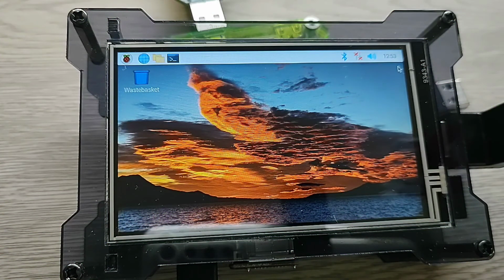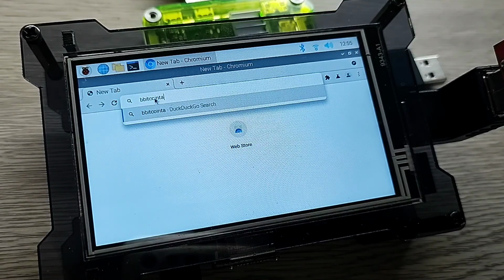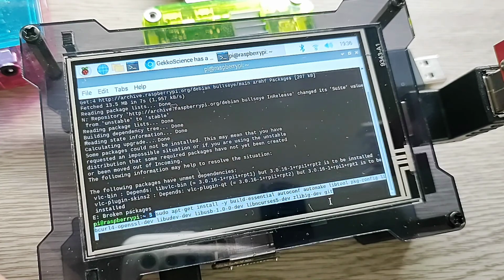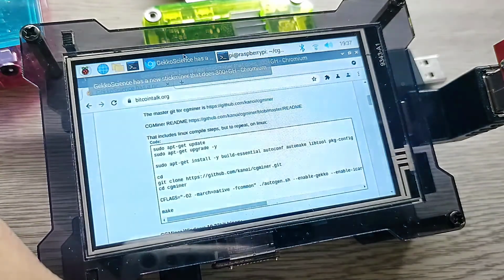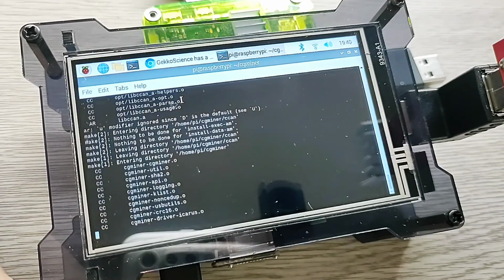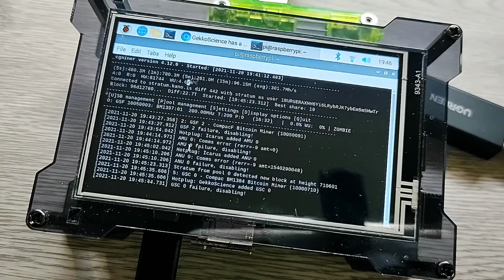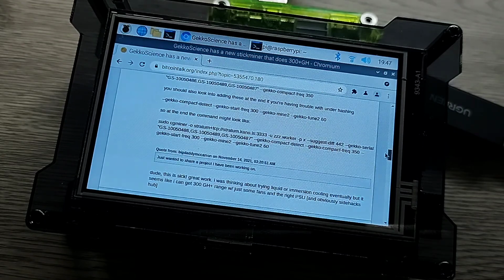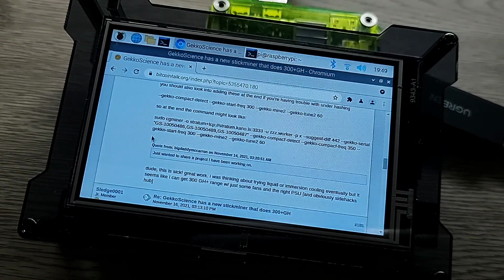How to Set up the GekkoScience Compac F, Bitcoin USB ASIC Miner 2022 CGminer Installation JTC44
In this video i go over how to install the GekkoScience Compac F on a Raspberry Pi 4.

IMPORTANT NOTE:

Instructions work on most Linux operating systems such as Ubuntu or Linux Mint.

These set up instructions should also work for the following devices, plug and play:

GekkoScience Compac
GekkoScience 2Pac
GekkoScience Newpac
GekkoScience Terminus R606
Antminer U1
Antminer U2
Block Erupter USB Miner

Chapters:
0:00 Intro
0:44 Why you shouldn't mine using Windows
2:24 Download Raspberry Pi Imager, Flash SD Card
3:20 Connect the WiFi
4:56 Open Internet Browser to get Terminal Commands
5:56 Make sure to use Sudo Make Install
6:25 Terminal Command Line entries
11:16 Testing to see if Installation was Successful
12:14 Showing compatible USB Miners
13:46 How to change Mining Pool
14:57 Updates to cgminer & tips on overclocking

Set up guide // Compilation instructions for the GekkoScience Newpac a Raspberry Pi 4.

Also works for Raspberry Pi Model 3 A+ or Pi 3 B+.

Step 1: Flash an SD card with the latest version of Raspberry Pi OS.

After you flash the SD card with the appropriate version (I used Raspberry Pi OS (32-bit)) you simply enter it into the Raspberry Pi and turn it on.

How to compile cgminer on a Raspberry Pi / Linux Mint / Ubuntu

Open the “Terminal” app. Enter the following commands. If you have trouble, enter each command as its own separate line:

sudo apt-get install -y build-essential autoconf automake libtool pkg-config libcurl4-openssl-dev libudev-dev libusb-1.0-0-dev libncurses5-dev zlib1g-dev git

cd cgminer

CFLAGS="-O2 -march=native -fcommon" ./autogen.sh --enable-gekko --enable-icarus

— That’s it! You should be good to test if the installation was successful.

Type in the command:

cd cgminer

sudo cgminer -o stratum+tcp://stratum.kano.is:3333 -u 1BURGERAXHH6Yi6LRybRJK7ybEm5m5HwTr -p x --suggest-diff 442

you'll need to change the 1BURGERAXHH6Yi6LRybRJK7ybEm5m5HwTr to your pool username or to something like poolusername.worker and change your url to the appropriate mining pool URL.

How to overclock:

To run it at a higher frequency, add on to the commands:

 --gekko-compacf-freq 400

The latest version of the gekko driver (as of 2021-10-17) has a new mining option:

--gekko-mine2

This uses a slightly different mining loop that also reports all frequency changes to the screen,
and why they change if it stepped down.

There's a second option if you have enabled the mine2 option:

--gekko-tune2 60

Some sticks have trouble below 200 MHz and some have trouble below 300 MHz and kind of "get stuck" at lower hash rates.  For most, 300MHz is past the breakover point where they start running well. Kano & co added a couple of new features, "start-freq" and "gekko-tune-up". in use it looks like this:

--gekko-compacf-freq 400 --gekko-start-freq 300 --gekko-tune-up 85

A script i usually run looks similar to this:
sudo cgminer -o stratum+tcp://stratum.kano.is:3333 -u 1BURGERAXHH6Yi6LRybRJK7ybEm5m5HwTr -p x --suggest-diff 442 --gekko-compacf-freq 400 --gekko-start-freq 300 --gekko-tune-up 85 --gekko-mine2 --gekko-tune2 60

which means it targets 400MHz, starts ramping from 300MHz (instead of the default 200), and will step up when the measured hashrate breaks 85% of expected (instead of the default ...90-95%?). if you have issues with underclocking, you just need to play around a bit with different settings.

info on the voltage screw:

the voltage screw increases or decreases the power draw on the stick.

If the hash rate stabilizes lower than what you had prior to turning it, turn it in the opposite direction.

I've found that you need to to play around with the screw at different positions. Some you have to turn clockwise, others counterclockwise.

I have all of mine running now within 5-10% of the same hash rate, like 12+. It's just annoying cause it takes patience. You need to adjust it, leave it for like an hour or two, then try it again in a different position depending on how the hash rate behaves. Took like a week to get thru 12 lol. Occasionally you might have to adjust the position of the screw of a stick or two after a couple of months or weeks of operation.

good luck hashing!

CGMiner Git